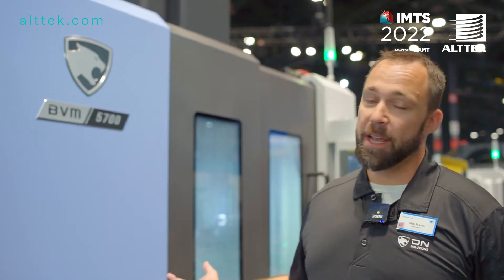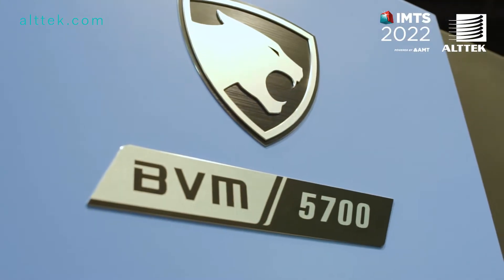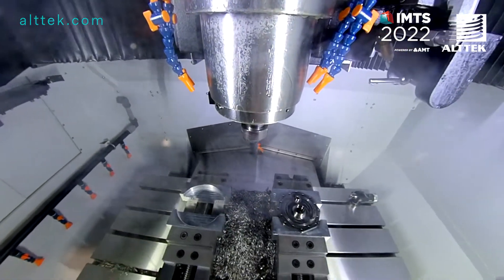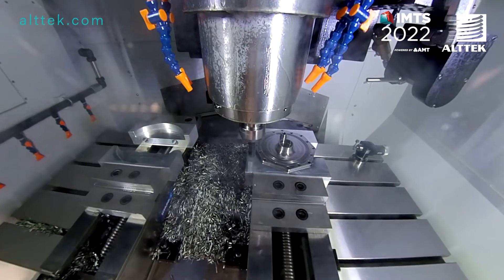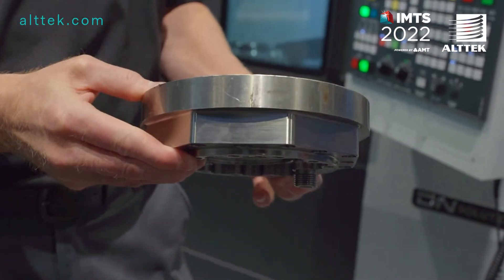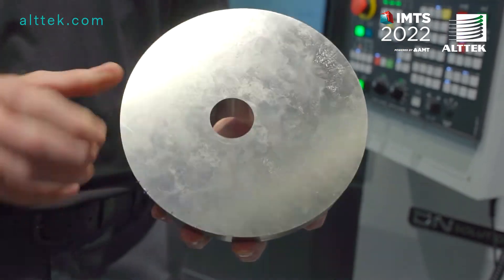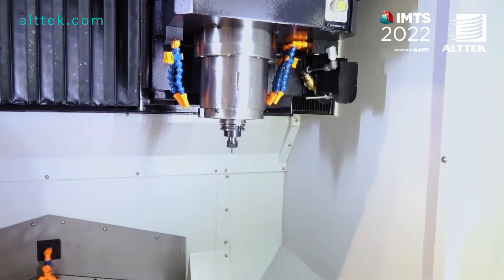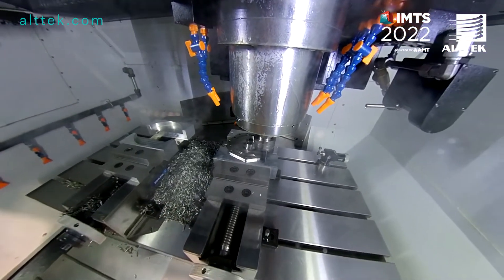ALTTEK | DN Solutions - BVM 5700 | Bridge Vertical Machining Center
Centro de Maquinado Vertical tipo puente: BVM 5700 de la marca DN Solutions.

¿Te interesa saber más sobre esta tecnología?